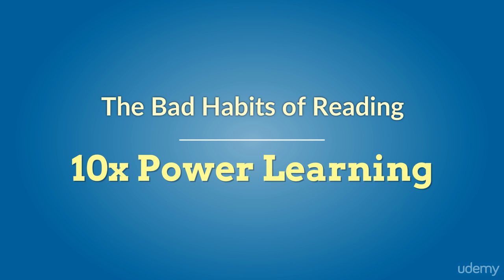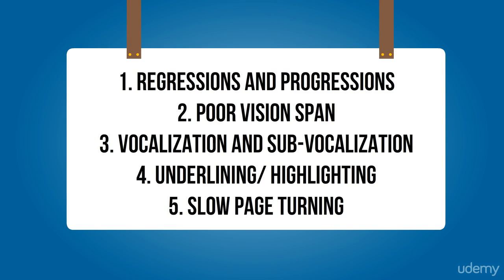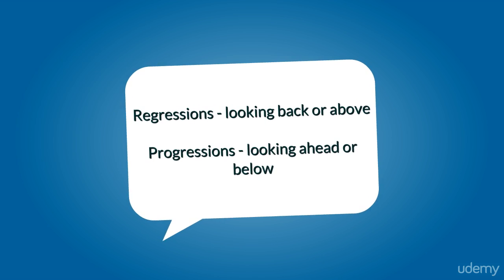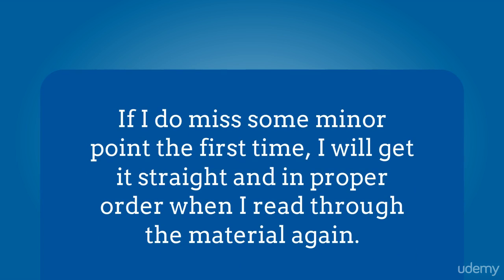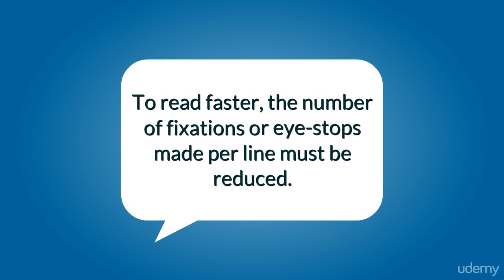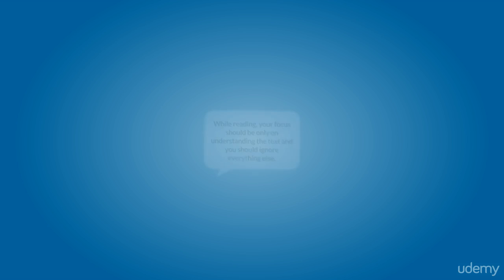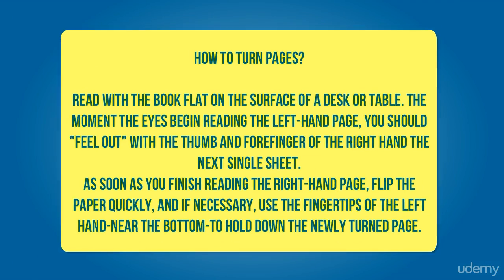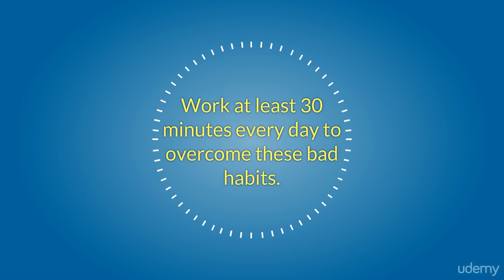The Bad Reading Habits and How to Eliminate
Learn Speed Reading & Memory Techniques